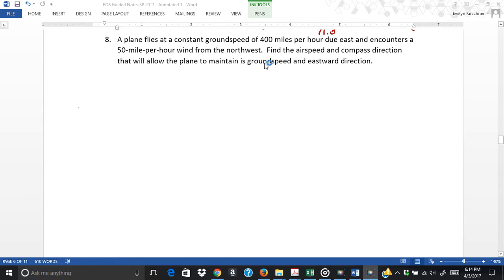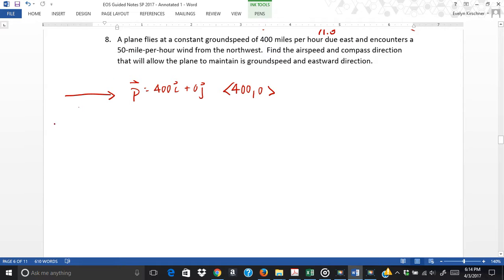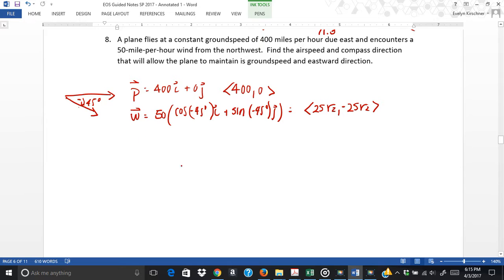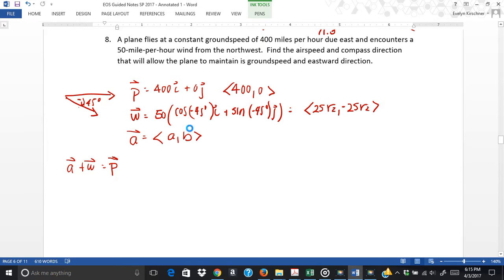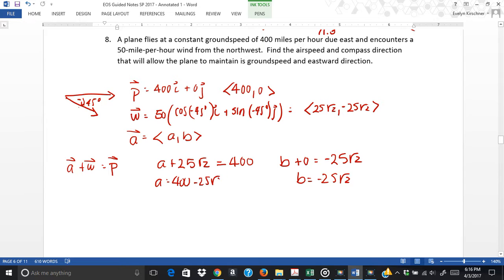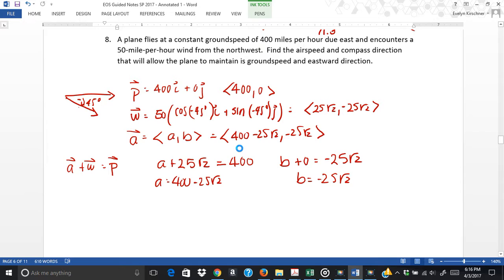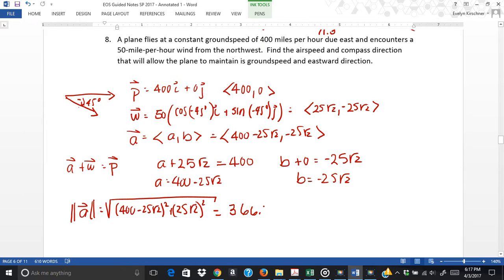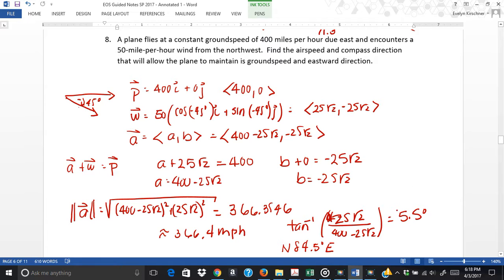Section 11 1 Standard Unit Vectors Example 8